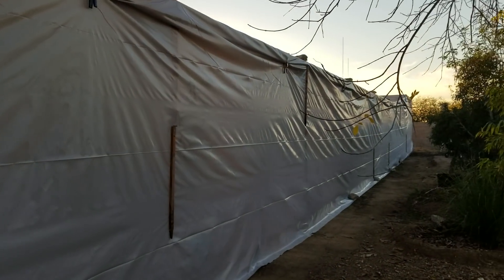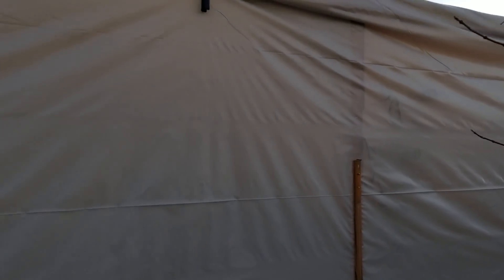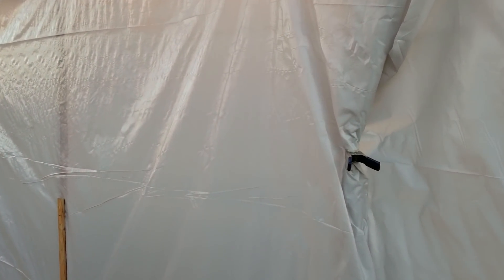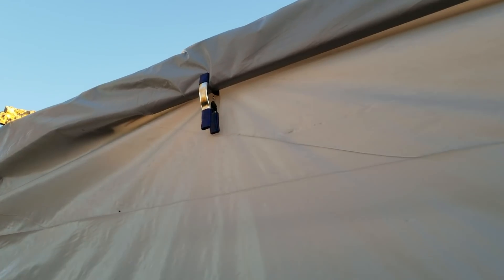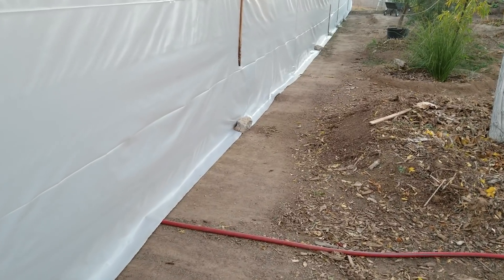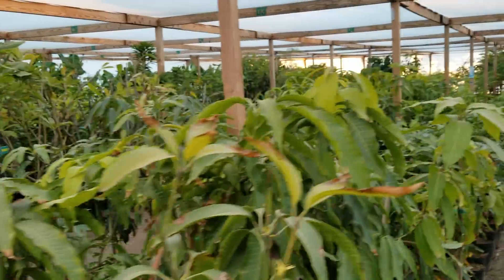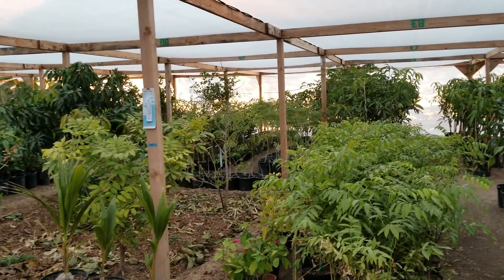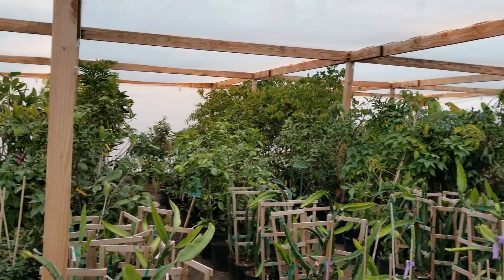One example of how I protect my trees in winter